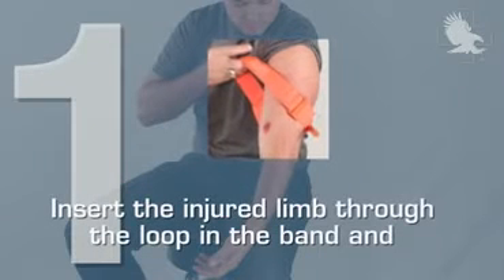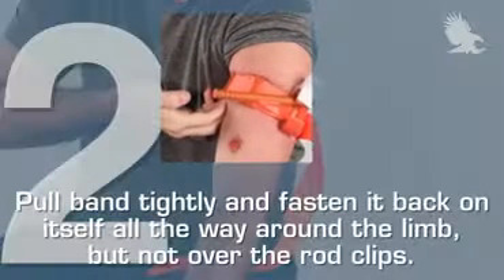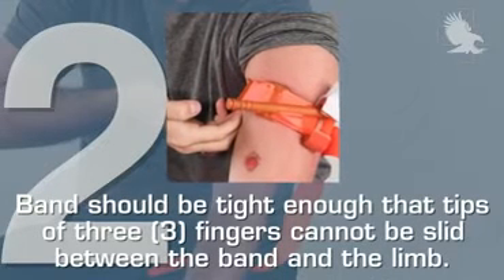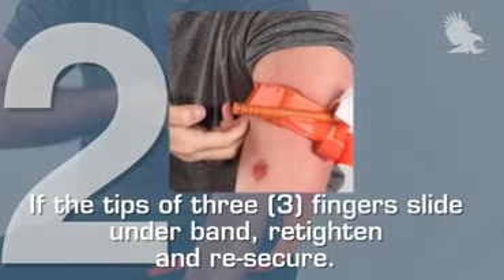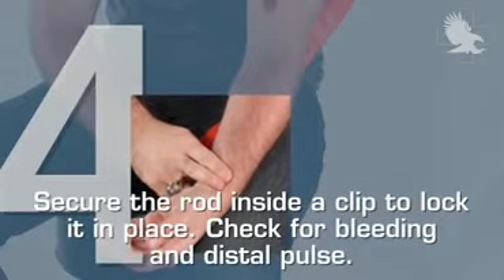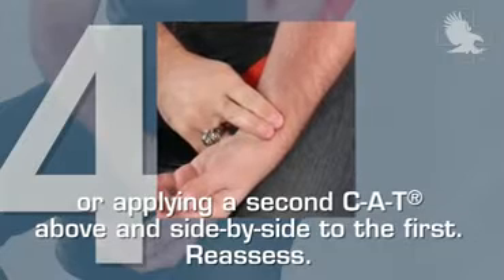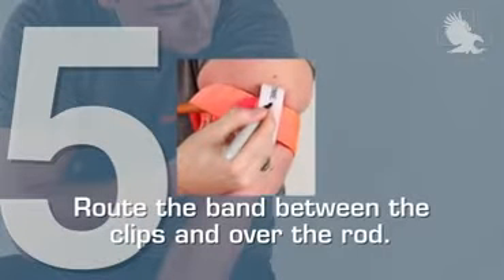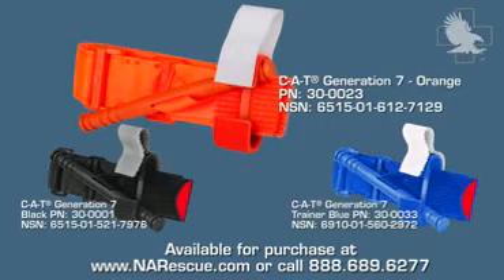C A T - Tourniquet Generation 7 One Handed Application